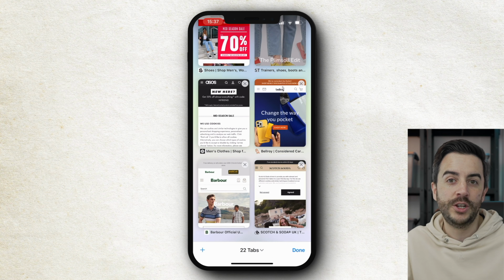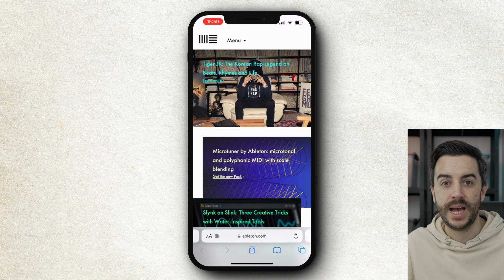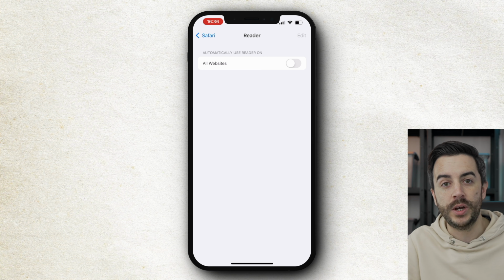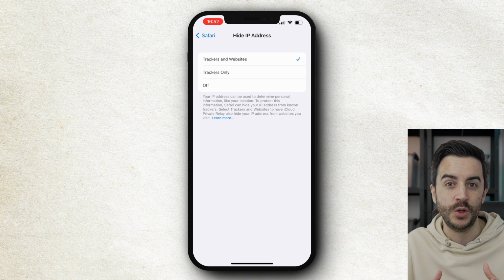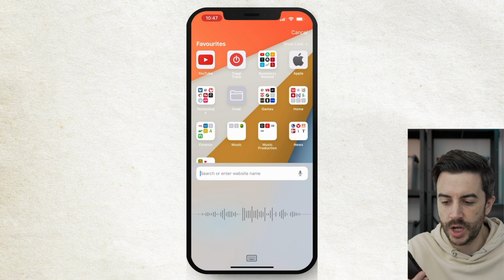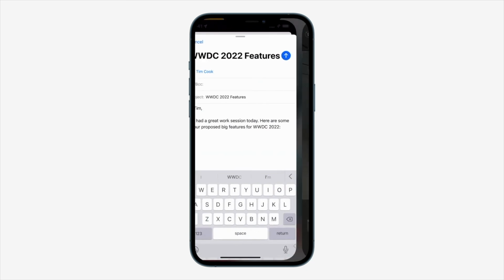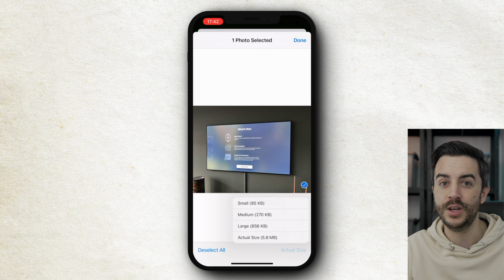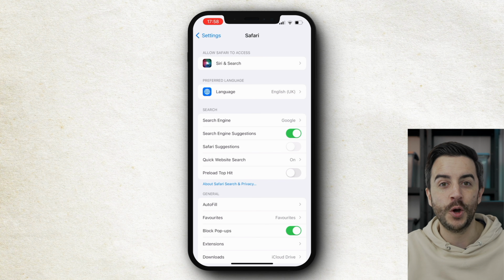Safari is MUCH better than you think! [10 Tips]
Safari is so much better than you might think as a browser, but you need to know how to get the most out of it. In this video, I'll show you 10 tips to do just that!

Chapters
0:00 - Intro
0:31 - Search within tabs
1:36 - Swipe between open tabs
2:17 - Reader View by default
3:21 - Hide your IP address
4:57 - Ensure mic, camera, location privacy
5:52 - Voice search
7:08 - Live text in Safari
7:54 - Change image upload size
8:49 - AirDrop pages to Mac
9:26 - Change default browser
10:23 - End